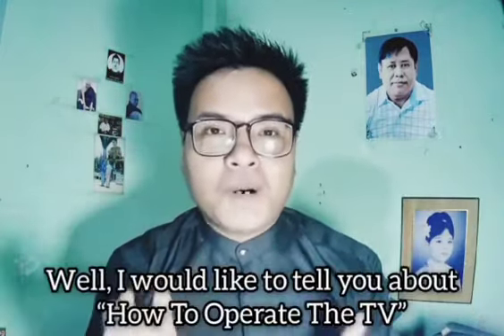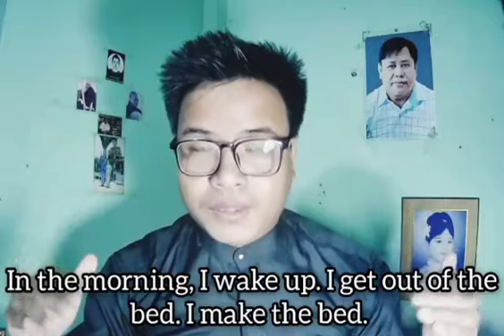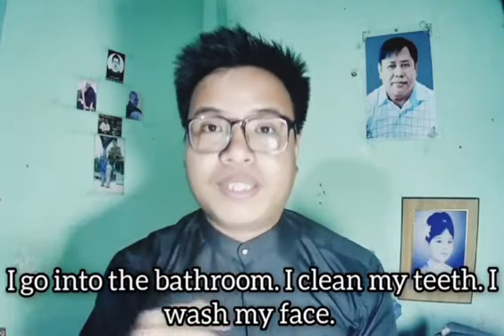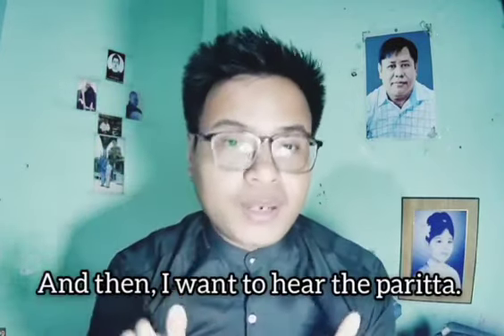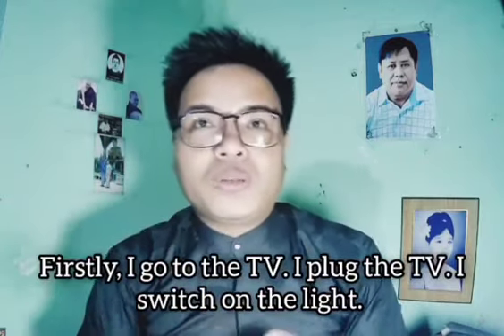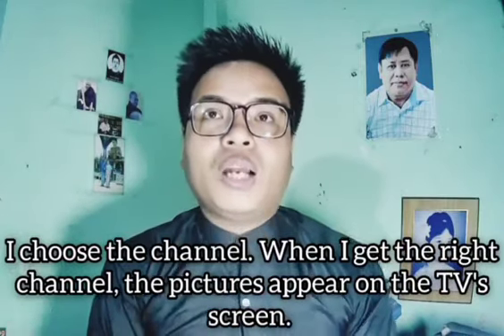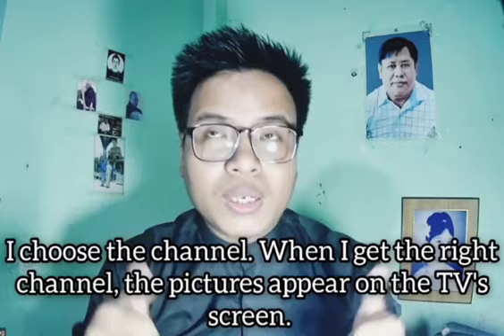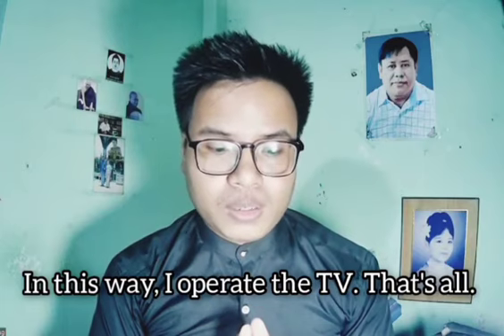2- How to operate the TV ( TV ဖွင့်မယ် )